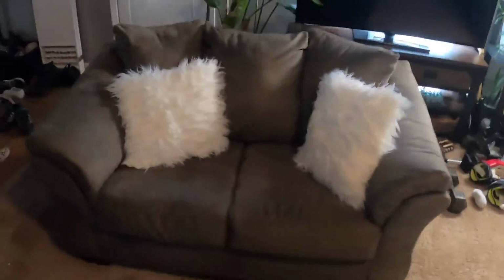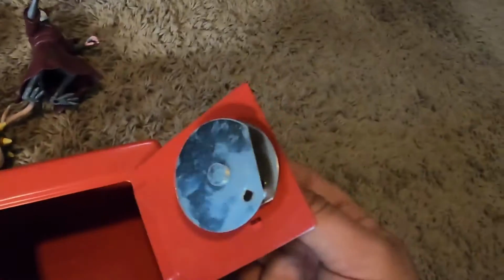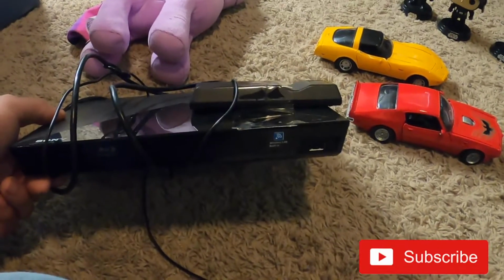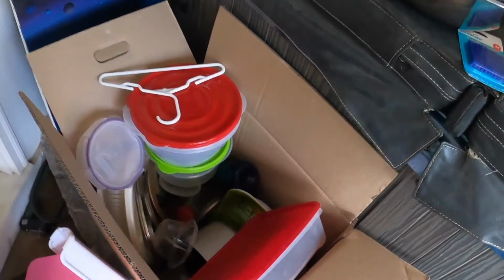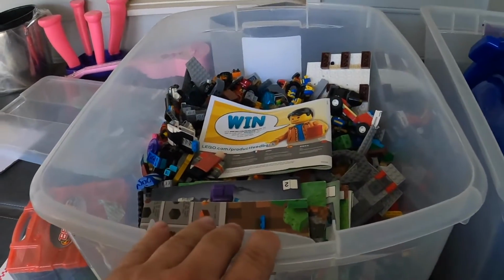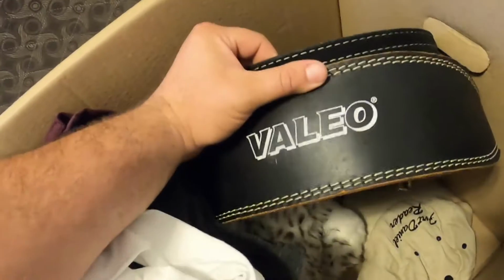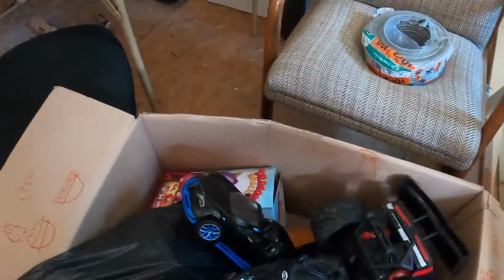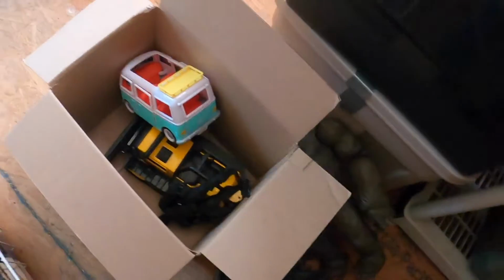GOOD FIND FRIDAY EP-8.Customer moved to Vegas and gave us everything!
Camera Equipment
Head Mount

Equipment
Safety Glasses
Trash Bags
Ratchet Straps